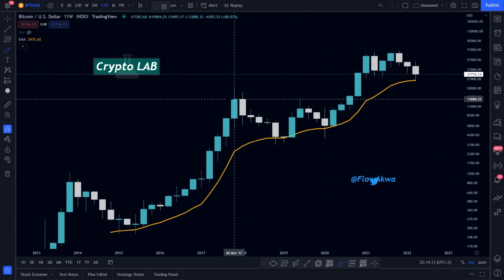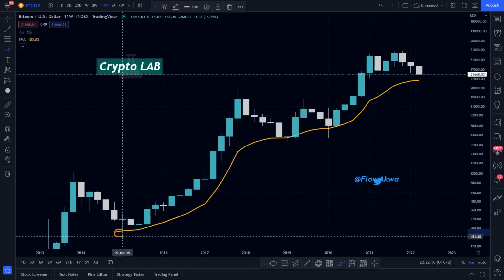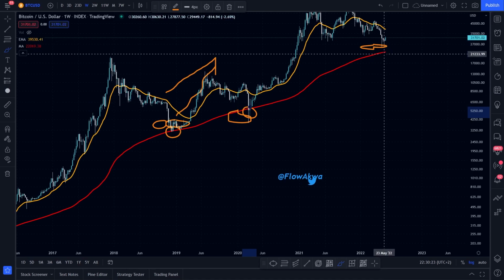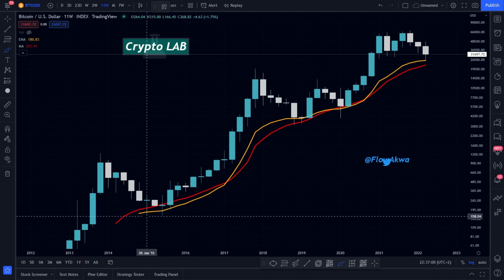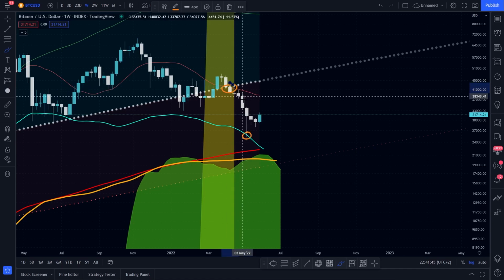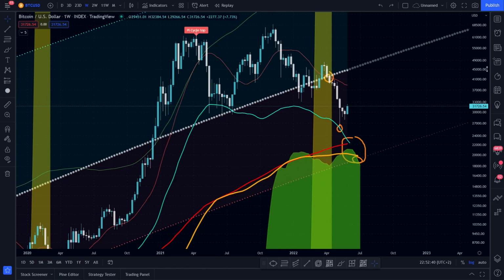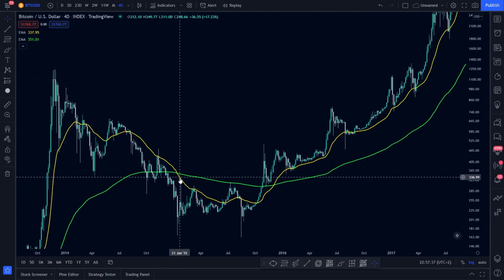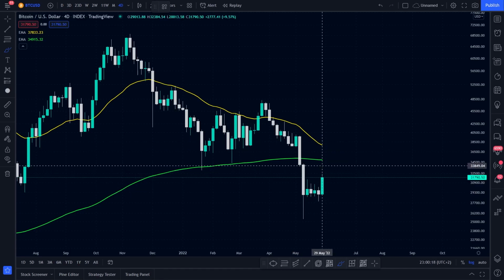MY BITCOIN BOTTOMS SECRETS REVEALED 🤫TIME PREDICTION AND TARGETS🤩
Todays's video will be very special : We are going to talk about
Bitcoin bottoms, when will it happen and what are the targets.
I'm going to share an indicator that gives us a potential bottom signal.
I'm pretty sure that you're going to like this video.
It will be very informative.

I'm going to share 2 theories with you. A bullish one and a bearish one.
And in the last part part of the video, I'm going to tell you how to detect wich one is coming.